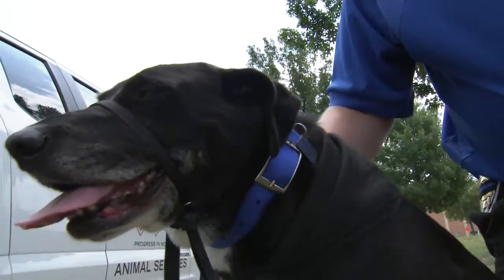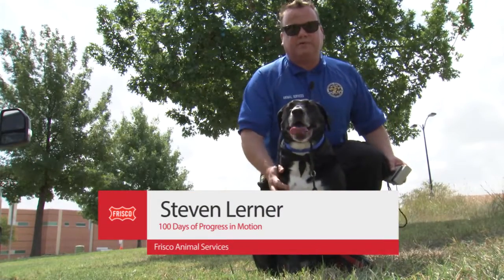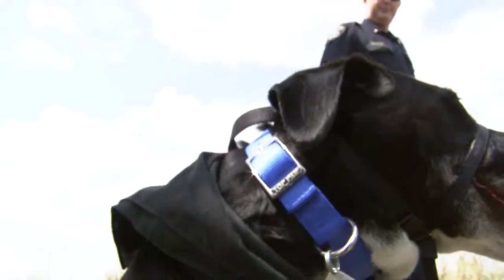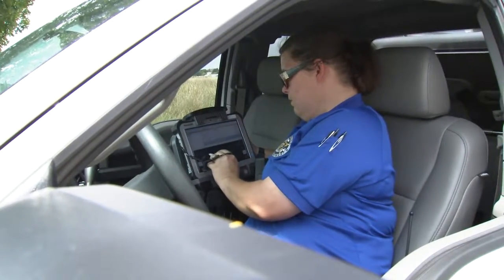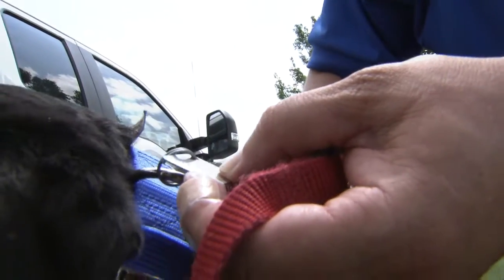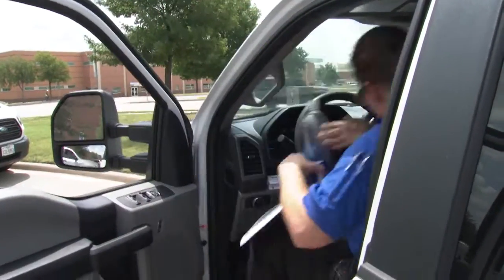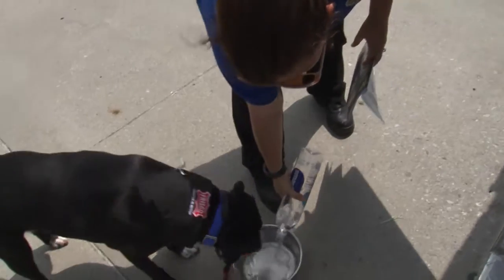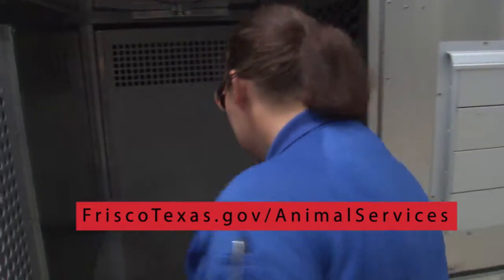Day 54: Pet Microchipping - 100 Days of Progress in Motion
When pets go missing, Frisco Animal Services is here to help! Learn more about the city’s voluntary pet registration program and other resources.